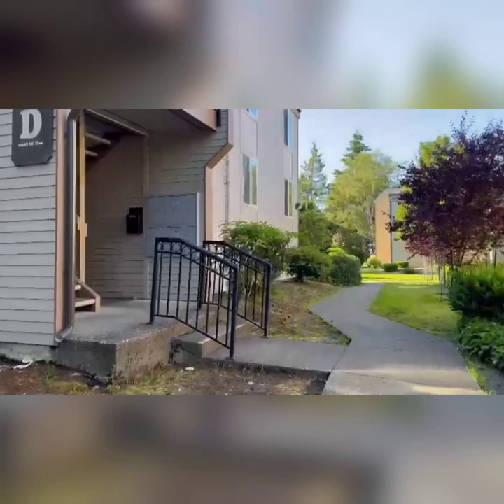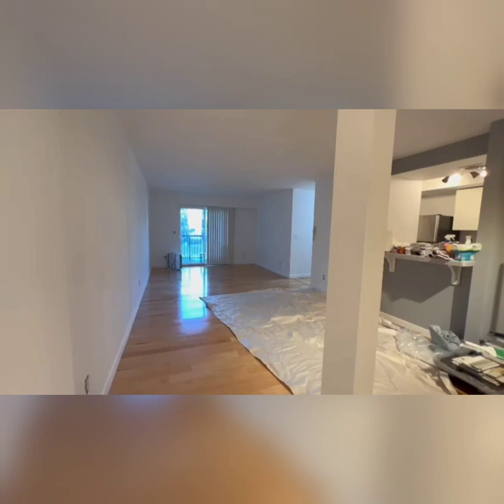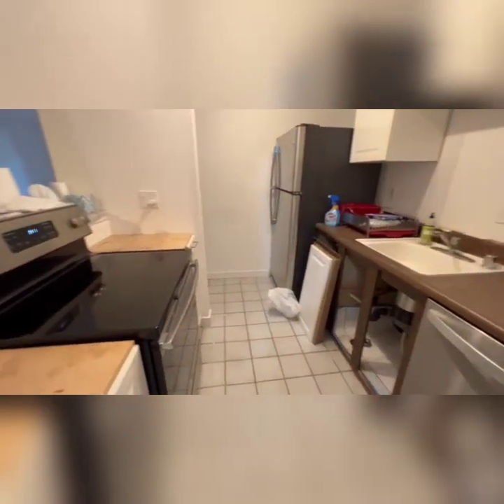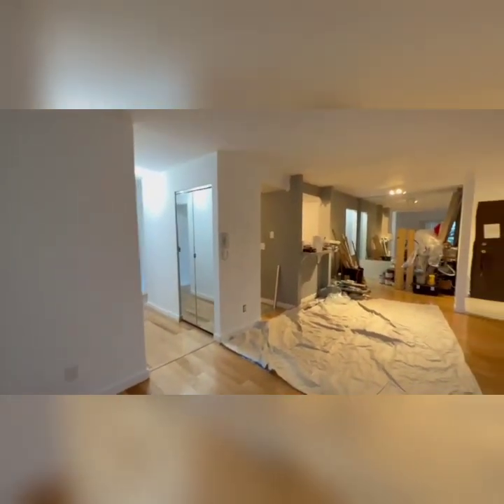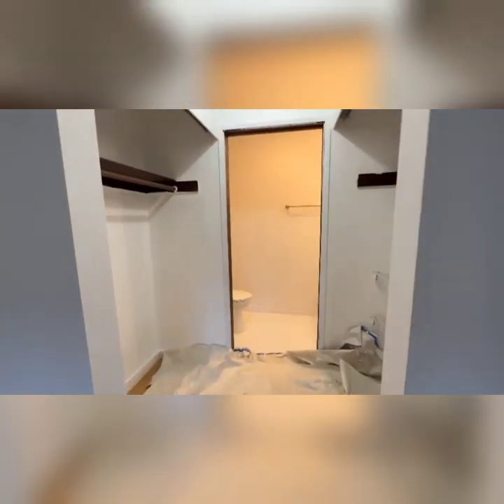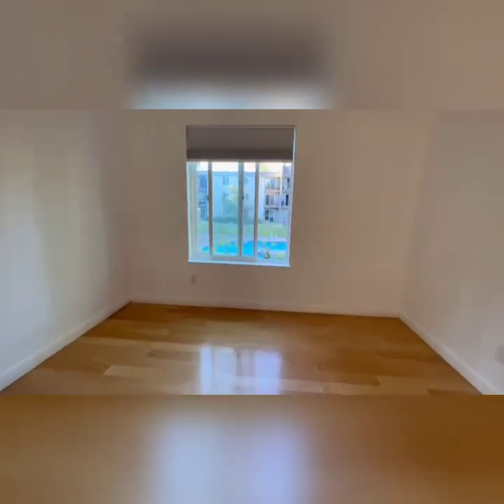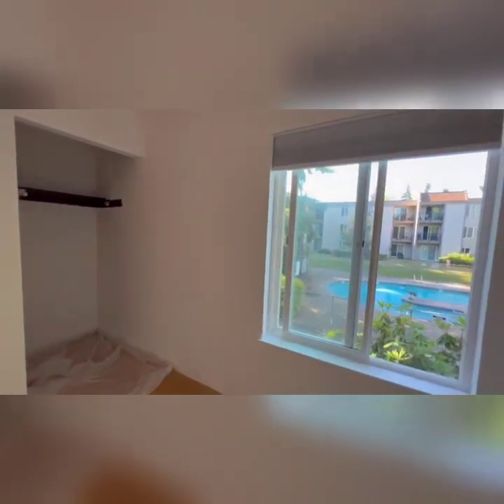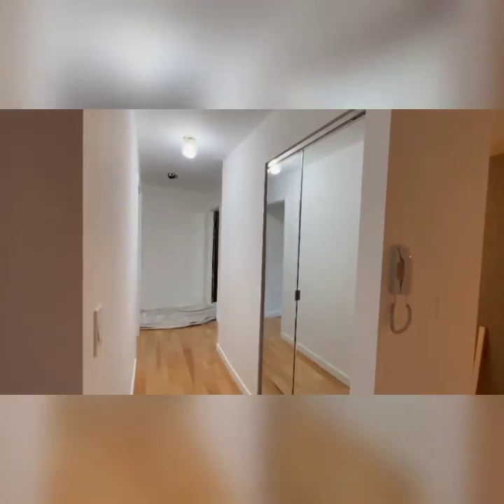Condo next to Microsoft in Bellevue Redmond area